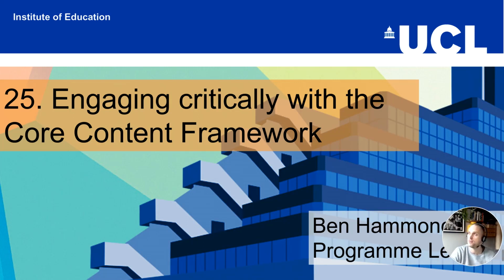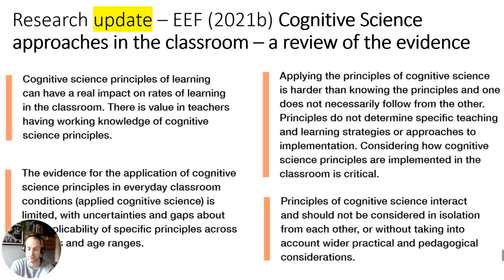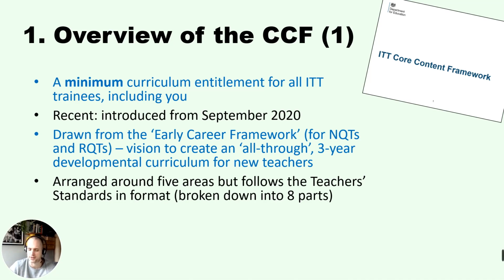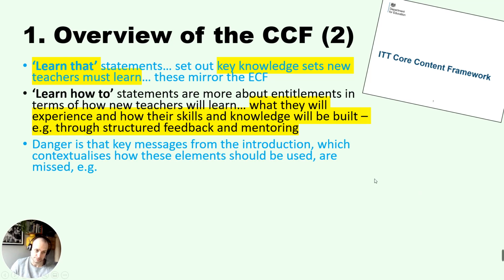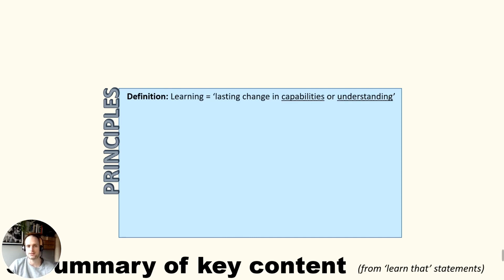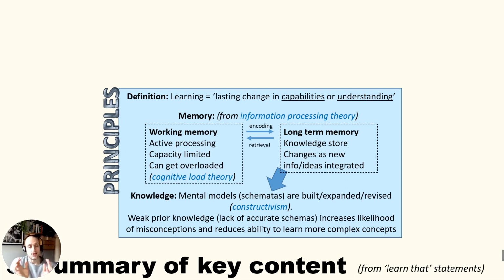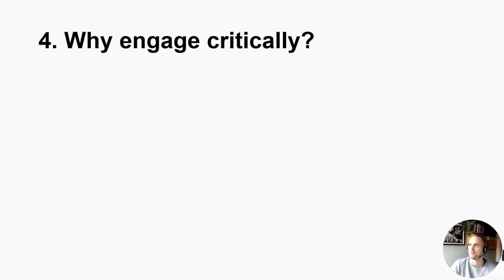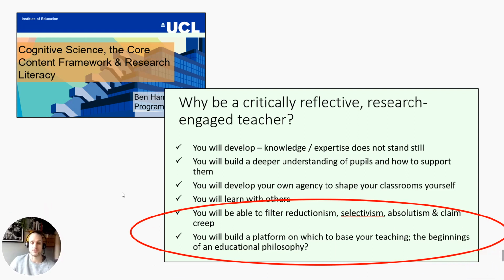25. Engaging Critically with the CCF - Part 1 (audio cuts out at about 22:30 - move to part 2)